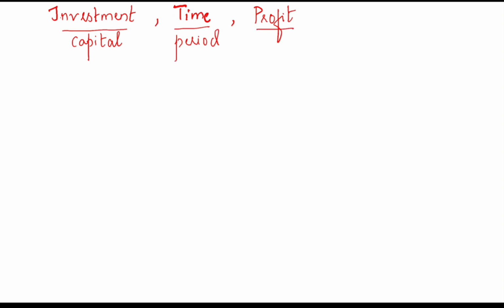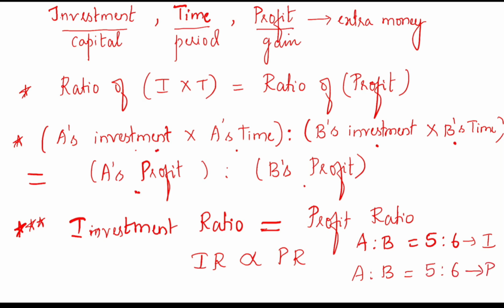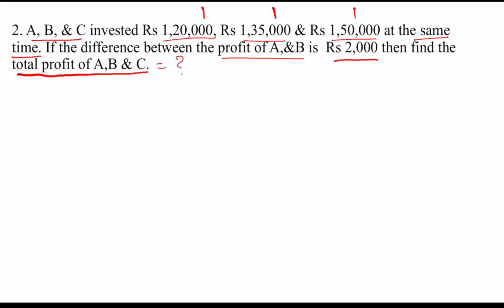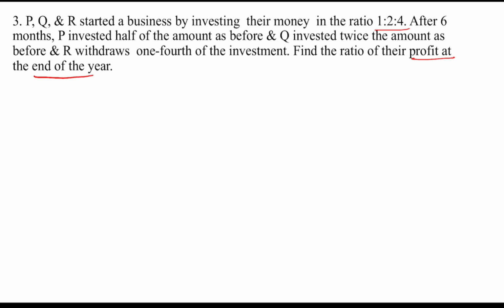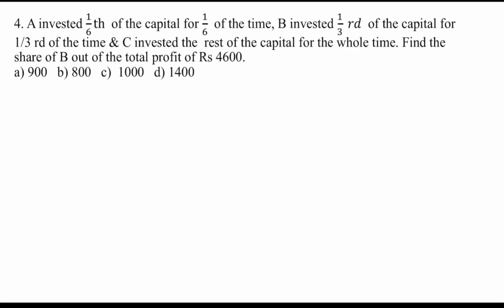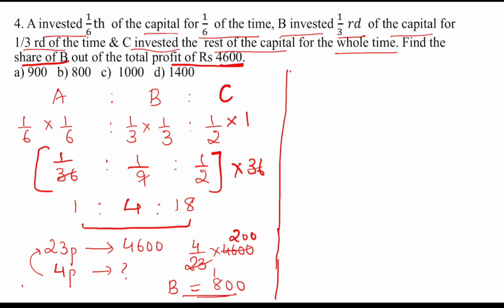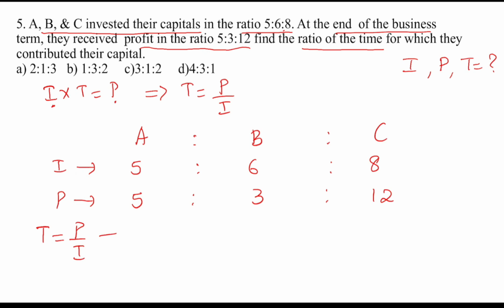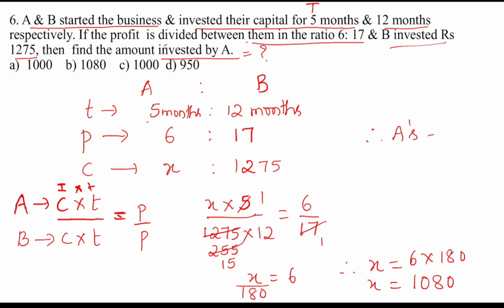partnership Part 1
Partnership problems are a crucial part of many competitive exams, testing both logic and analytical skills. Understanding the concepts of profit-sharing, investment ratios, and time periods is essential to solving these questions accurately and quickly. To excel, focus on:

1. Understanding basic formulas of partnership, such as total profit ratio = (individual investment x time) / total investment.
2. Learning to calculate changes in partnership when a new partner joins or one exits.
3. Solving time-bound practice questions to enhance speed and accuracy.
4. Interpreting real-life partnership scenarios in exam problems for better comprehension.

Mastering partnership concepts can significantly improve your performance in competitive exams like SSC, IBPS, CAT, and more. Have you faced challenges with partnership questions?